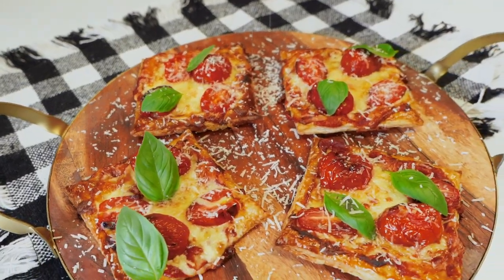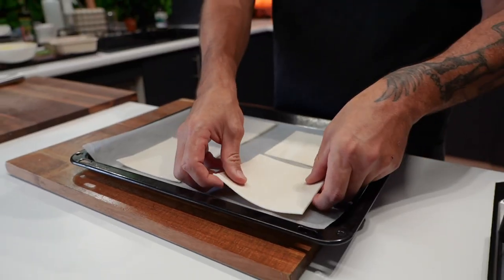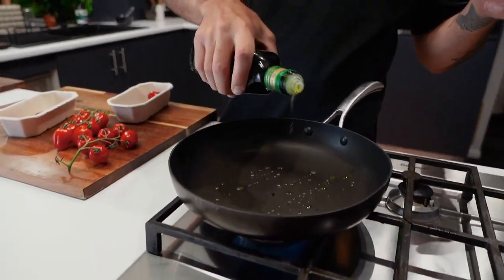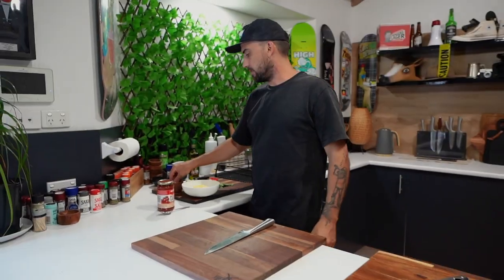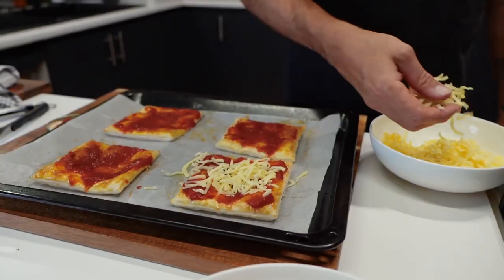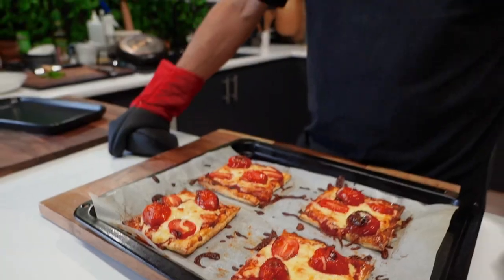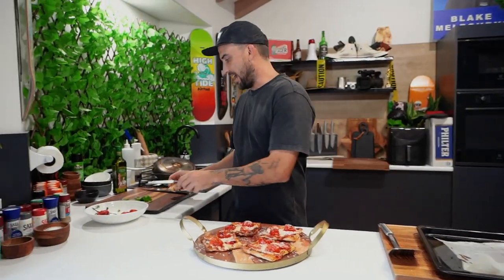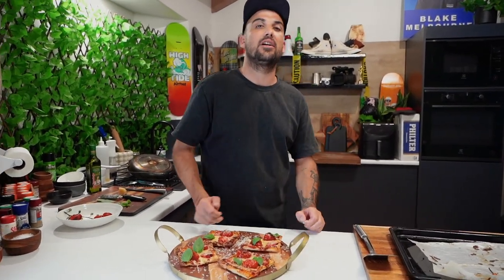Puff Pastry Pizza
***Ingredients Below***

***Ingredients***

*Oven
1 Sheet Puff Pastry cut into Four Squares
1 Egg Yolk Brushed onto Squares
180c Fan 10-12 mins

*Pan1
Olive Oil
Cherry Tomatoes
Salt

*Toppings
Pizza Sauce
Tomato Paste
Shredded Cheese
Cooked Tomatoes
5-8 mins back in the oven

*Garnish
Grated Parmigiana Reggiano
Fresh Basil